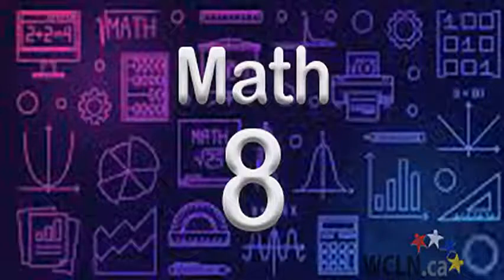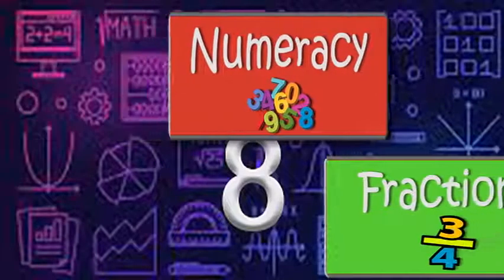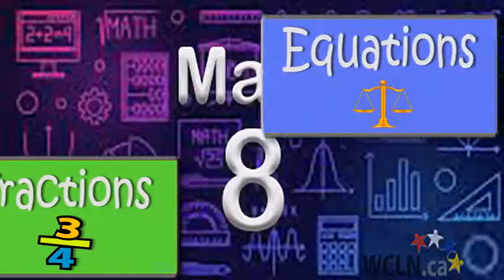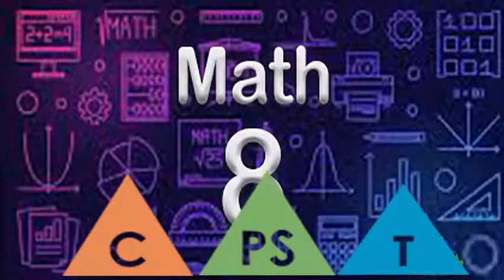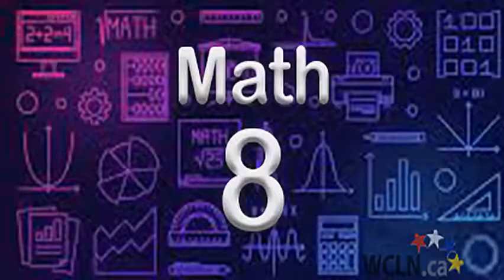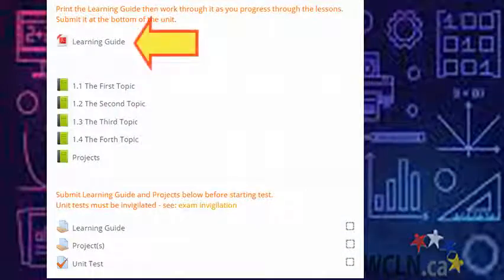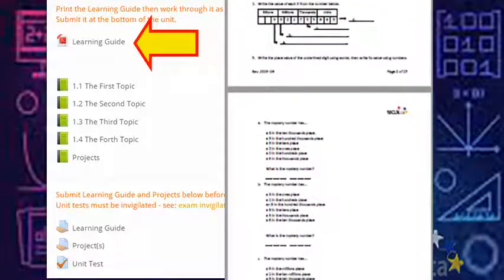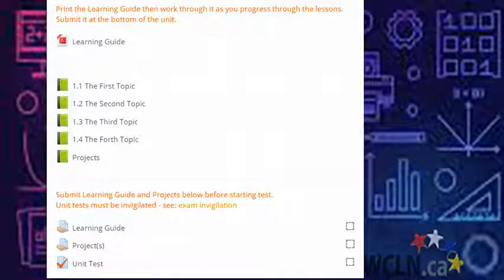WCLN - Math 8 Course Intro